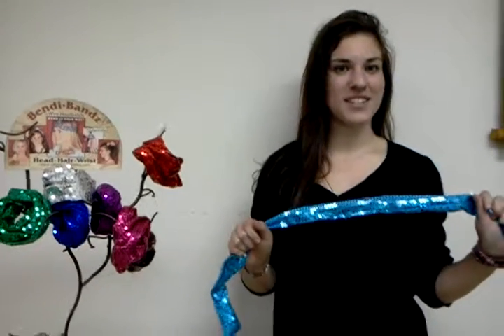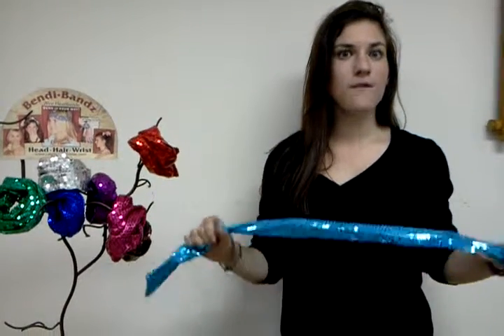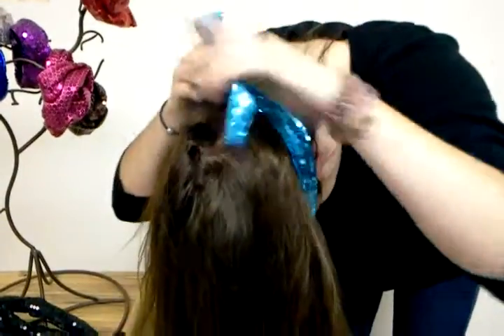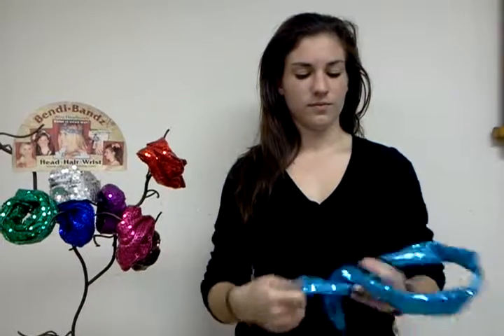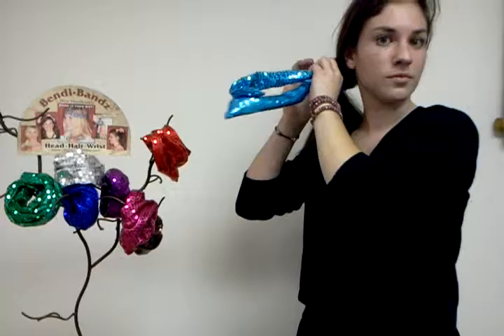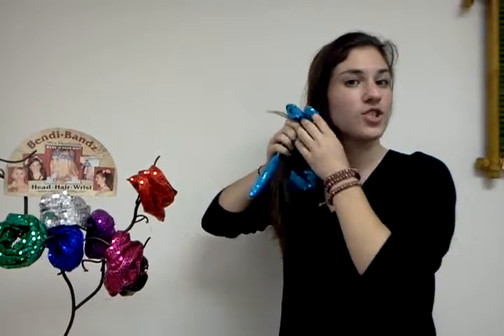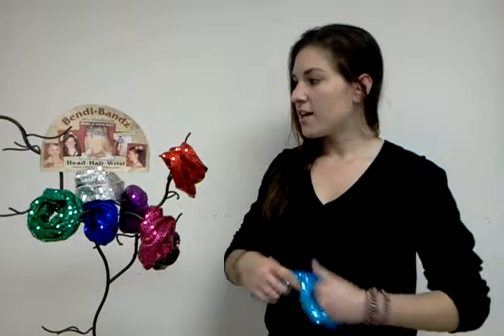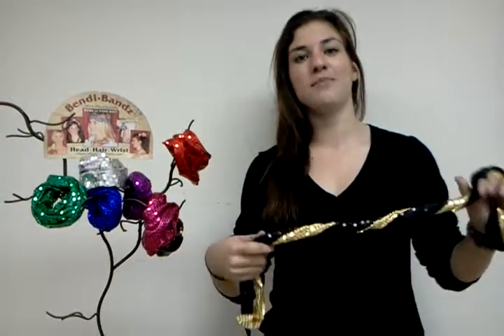Glitz Bendi-Bandz Wire Headbands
Product introduction and how-to video